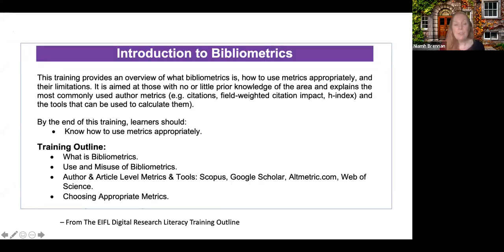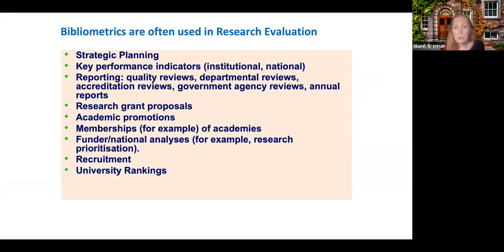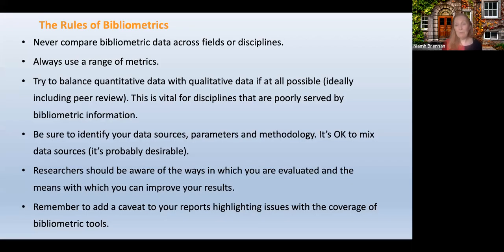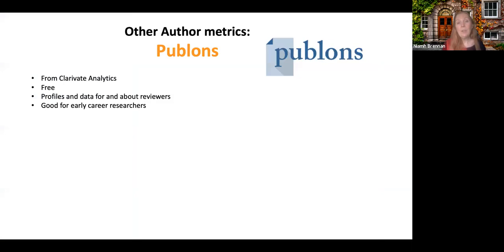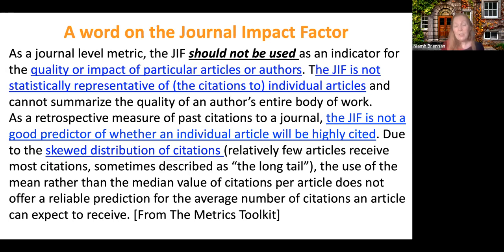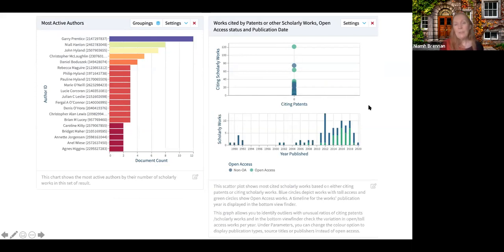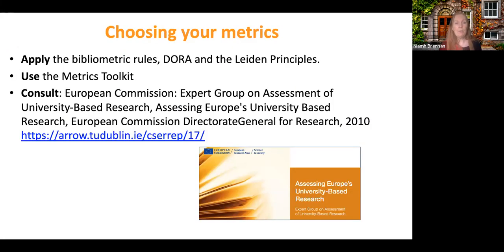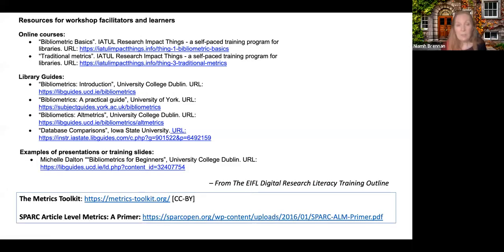Introduction to Bibliometrics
In this EIFL webinar, Niamh Brennan, Trinity College Dublin, Ireland, talks about training on the use and misuse of bibliometrics, Author and Article Level Metrics and Tools and how to choose appropriate metrics.

This is the eleventh in a series of 12 EIFL webinars in which presenters give practical advice, ideas and tips on how to train on topics included in the EIFL Digital Research Literacy Training Programme Outline